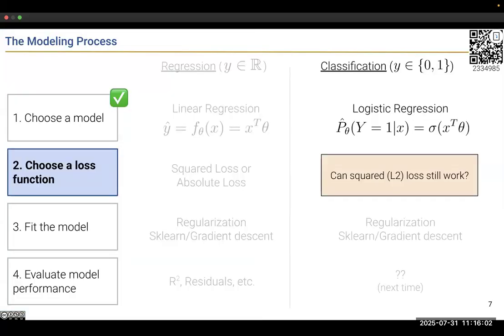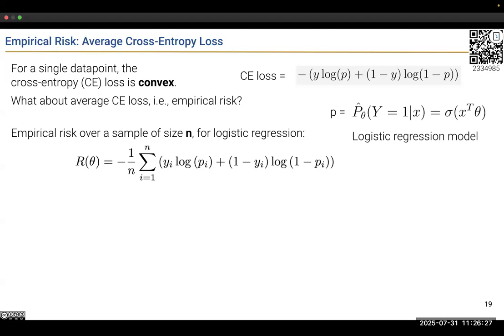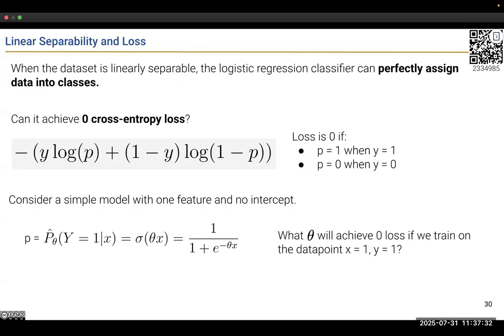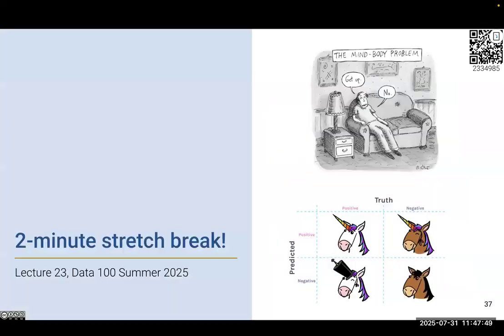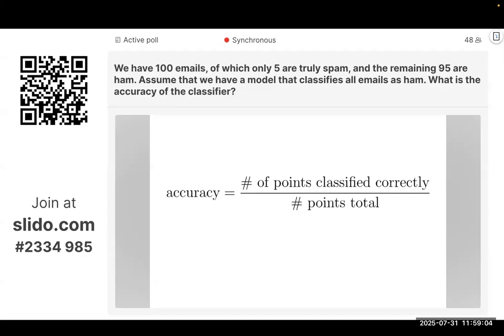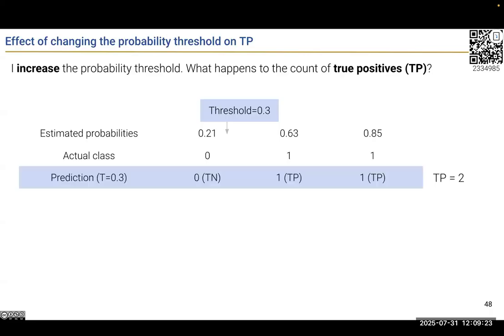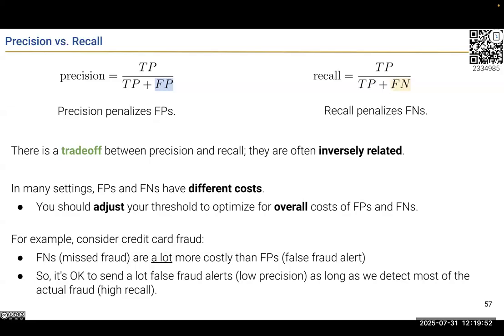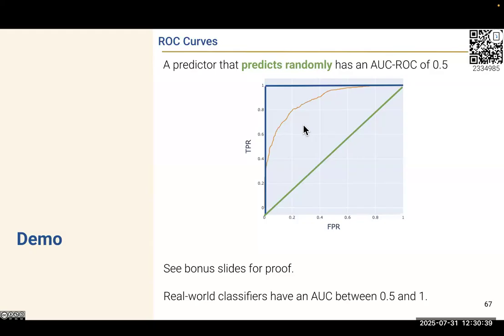Data 100 Summer 2025 Lecture 23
0:00 Introduction
3:01 Cross-Entropy Loss
15:29 Linear Separability
38:47 Performance Metrics